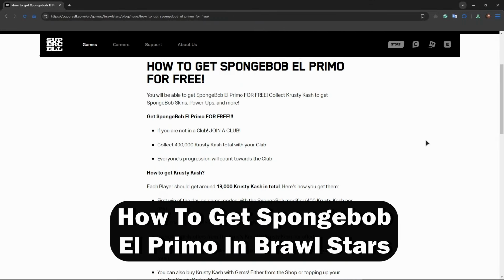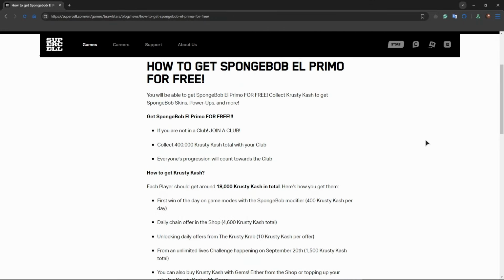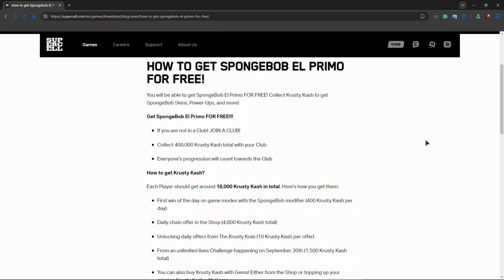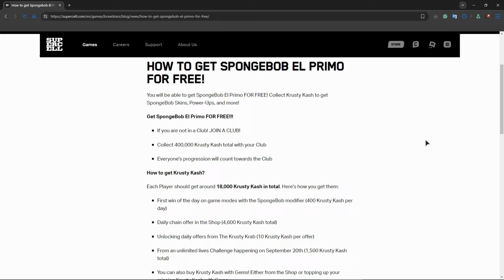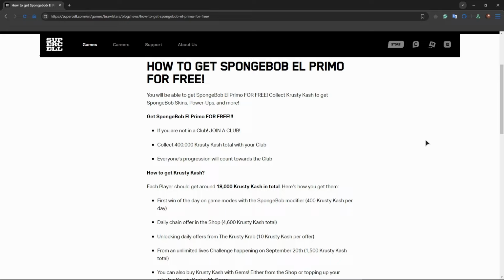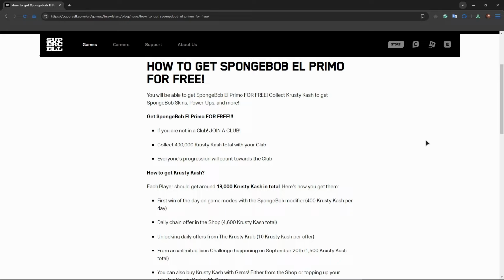How To Get SpongeBob El Primo Skin in Brawl Stars (2025) - Full Guide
In this brawl stars tutorial I show you how to get the spongebob el primo skin in brawl stars.